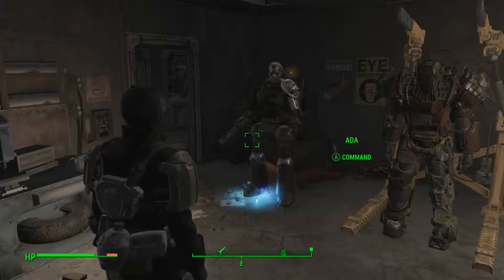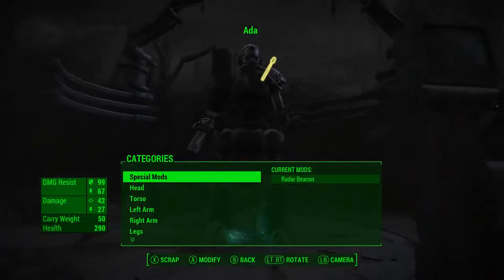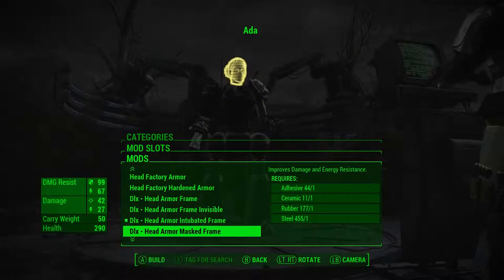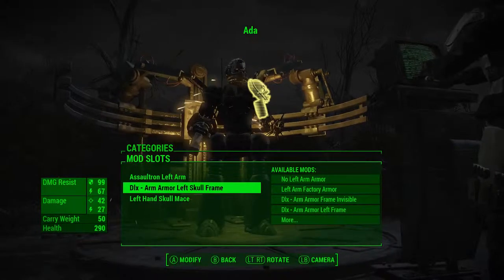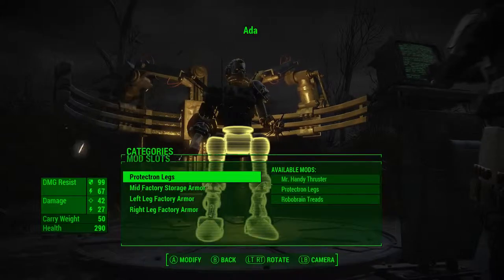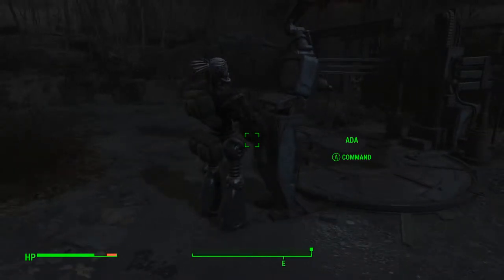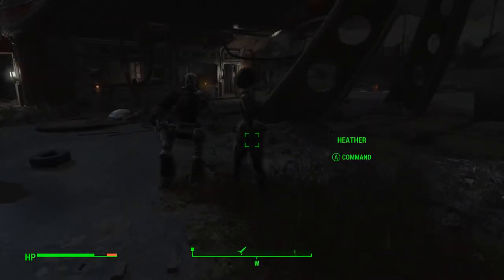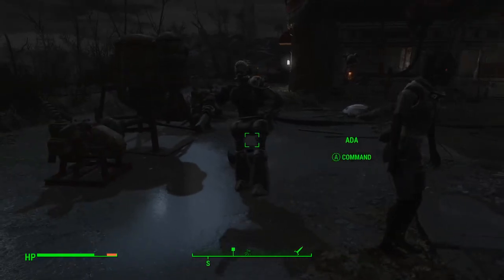Fallout 4 Automaton DLC Humanoid Assaultrons Mod by DLX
Hello everyone, If you all are interested in doing the Automaton DLC you should really check out this cool little mod by DLX.